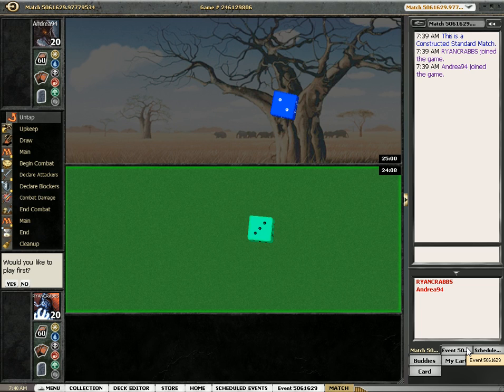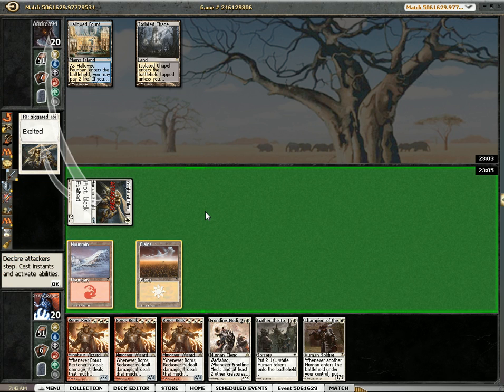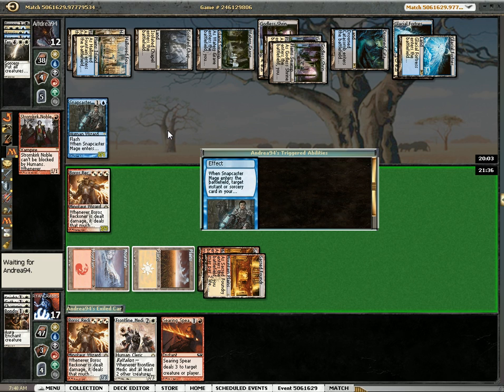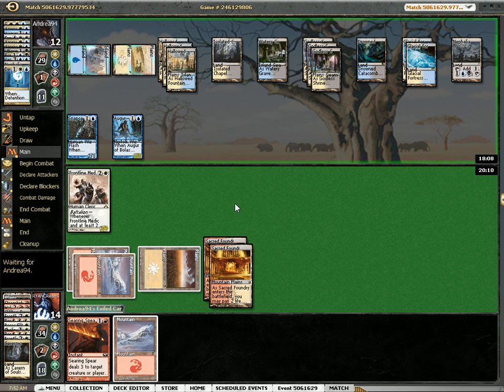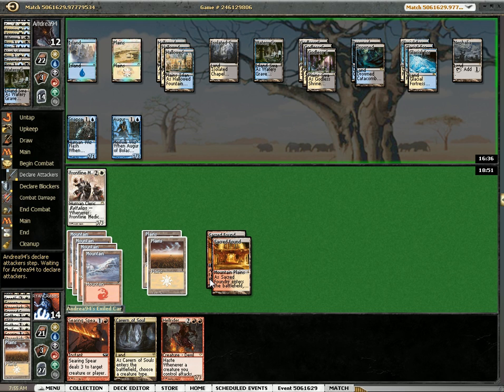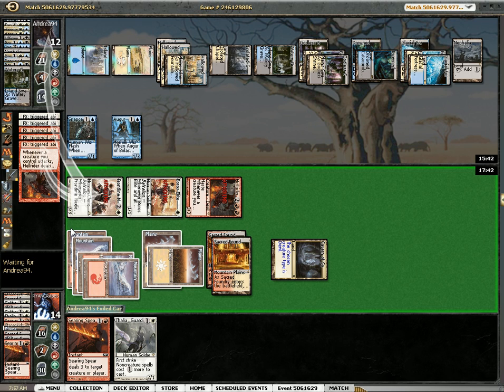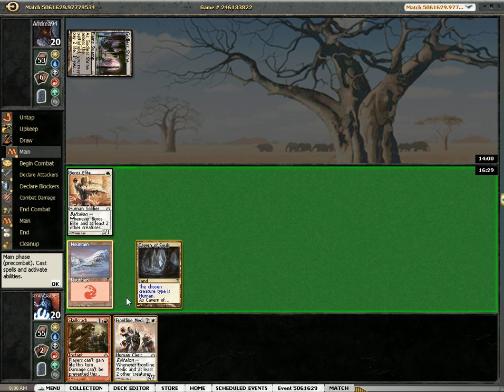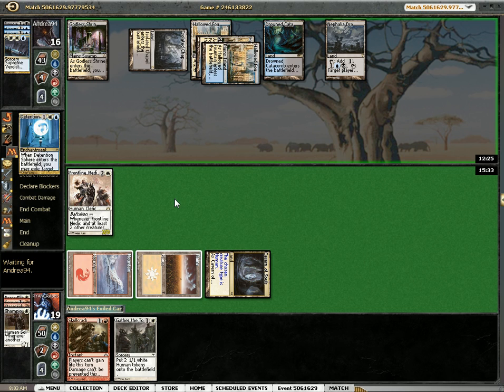M:tG Cribbs #7 - Round 2, Standard DE w/ Boros Aggro, 25 Feb. 2013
You can discuss this video or watch the rest of the series on our

If you'd like to watch the rest of the series on Youtube, you can link to the playlist

Ryan Cribbs (RYANCRABBS on Magic Online) is an avid Magic fan who plays competitively in real life and online. His first Magic successes included several  2010 and 2011 Top 8 finishes at different 2k events at Superstar game centers in San Jose. His real breakout successes were qualifying for Pro Tour Dark Ascension in February of 2012 and placing in the Top 64 shortly after at Grand Prix Salt Lake City. He followed that up by making the finals of the Season 5 Magic Online Championship Series. His most recent Magic success was winning a PTQ in November, which qualified him for Pro Tour Gatecrash.